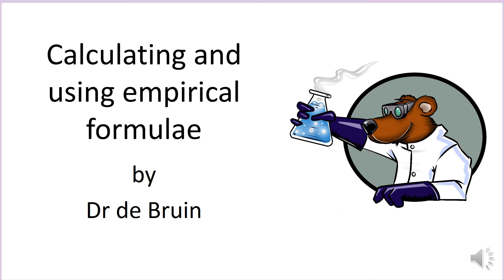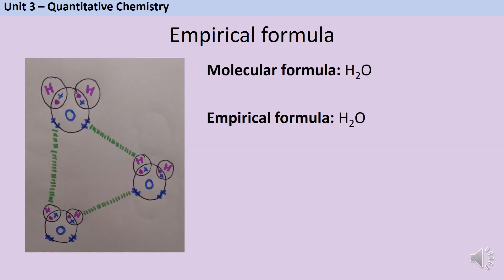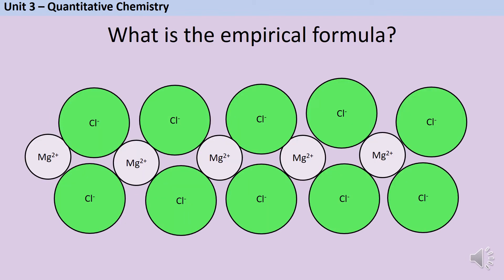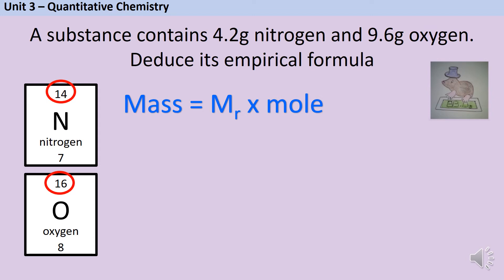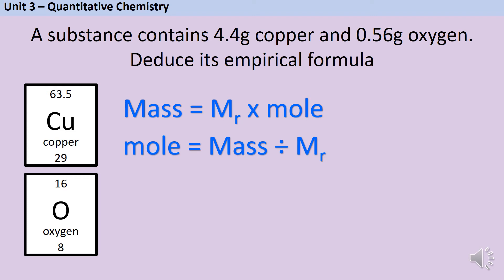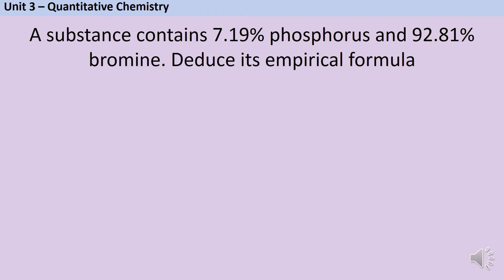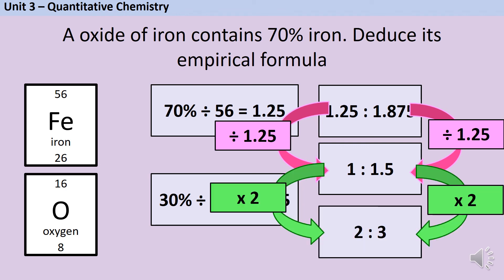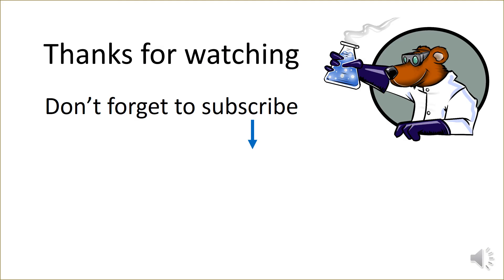Empirical Formulae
A brief tutorial showing how to calculate empirical formulae from mass data and percentage data, and how to use an empirical formula together with a relative formula mass to calculate the molecular formula.

Useful for students studying for GCSE Chemistry (for the Quantitative Chemistry topic) or A-level Chemistry (in the Amount of Substance topic)